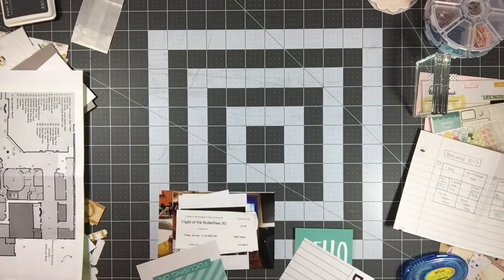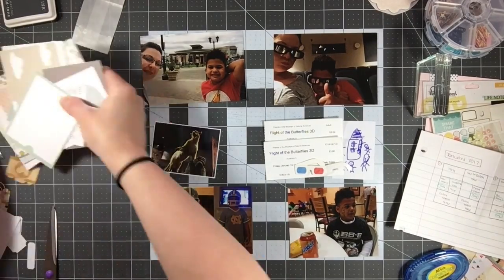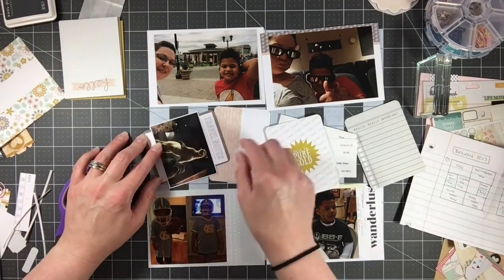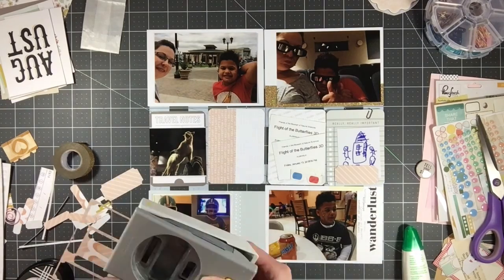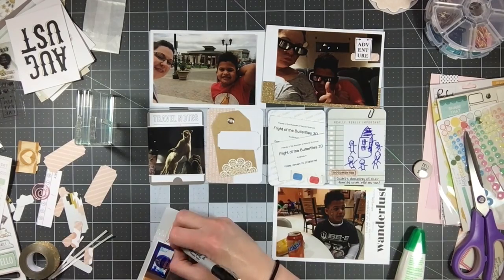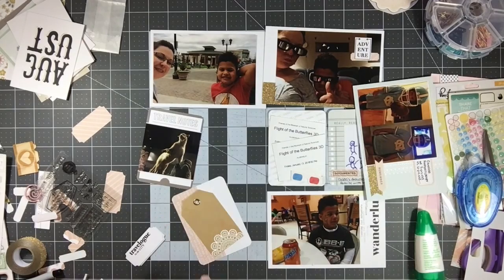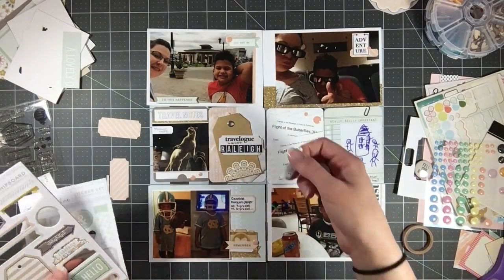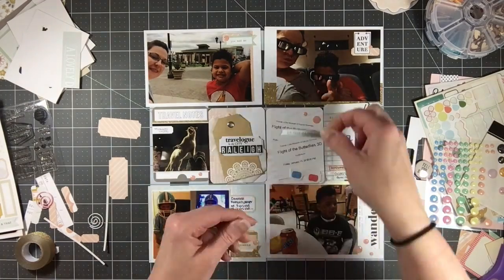Kit Day Thursday - Gossamer Blue Aug 2016 kit: Travelogue in the City (Project Life layout)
Hi friends!!

I have a super fun Project Life page for you today! This one includes a variety of photos to make up one cohesive layout. It has a picture of Calen's drawing, photos from lunch, a display at a museum, a then and now photo of Calen, and some ticket stubs. a very nice mix of items that tell the story of that time period. I'm also very happy to say that these photos are current! Or at least as current as I'm liking to ever get! They are from 1-2 months ago. :) Progress people!

In case you'd like to see the PDF Document I made detailing and comparing all the kits I've reviewed so far...

If you aren't part of my Design by Melody Facebook, make sure you go join

Craft supplies Etsy shop